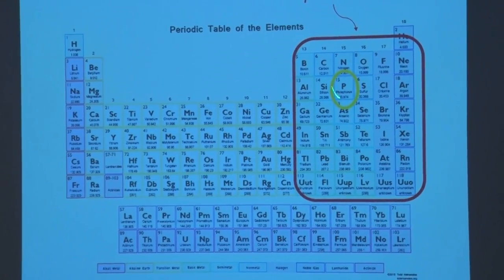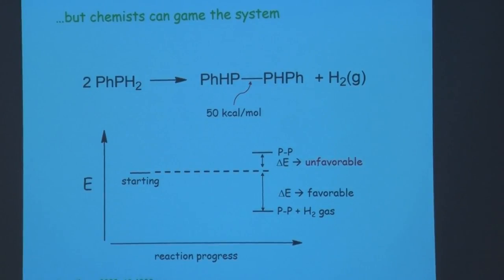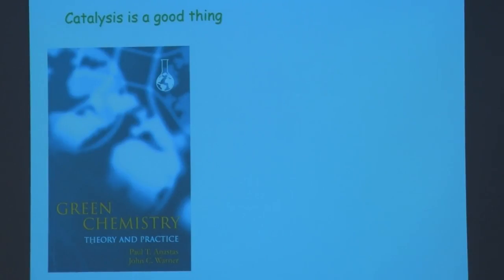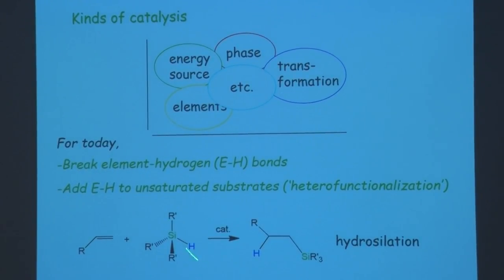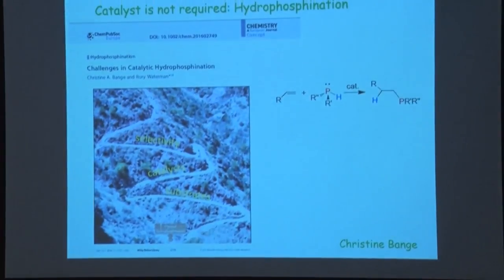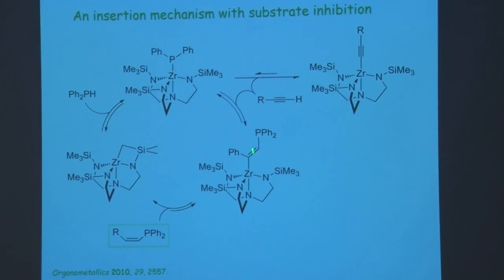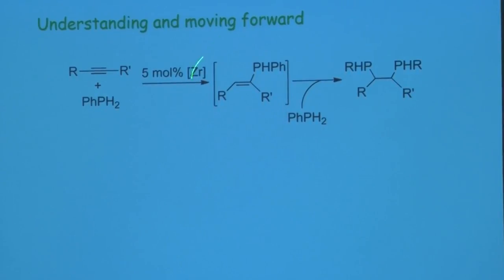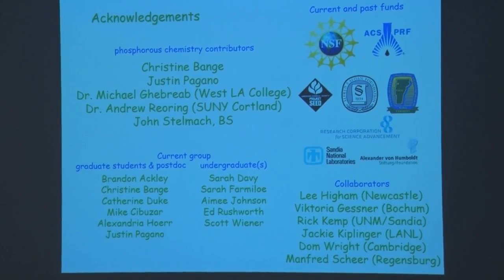"Chasing Pixie Dust"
Making molecules can be pretty difficult—largely because atoms get persnickety about to whom they are connected, why they should be connected, and how it happens. Regardless, the products of these efforts save lives, feed people, provide energy, and give comfort. One way to wrangle atoms and do so more efficiently is through catalysis. Indeed, a catalyst is that bit of chemical pixie dust that helps make molecules. Professor Waterman will explore the challenges and joys of chemical synthesis and catalysis through selected examples of work at UVM.

Rory Waterman earned his Ph.D. from the University of Chicago. Following postdoctoral work at the University of California, Berkeley, he started his career at UVM in 2006. Rory has won several awards for his science, including an NSF CAREER Award, an Alfred P. Sloan Research Fellowship, and a Cottrell Scholar Award from Research Corporation.  In 2015 he was elected a Fellow of the Royal Society of Chemistry. He walks quickly but stops to smell lilacs and to pet cats.

He delivered this College of Arts and Sciences Full Professor Lecture Nov. 7, 2016.